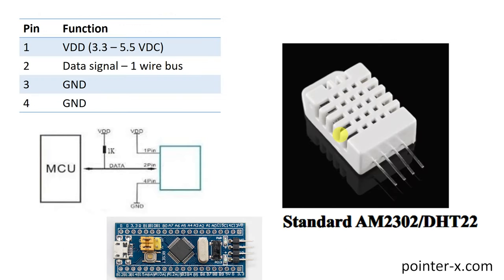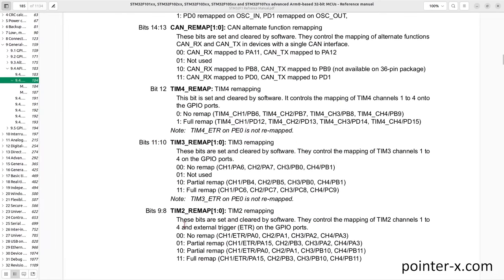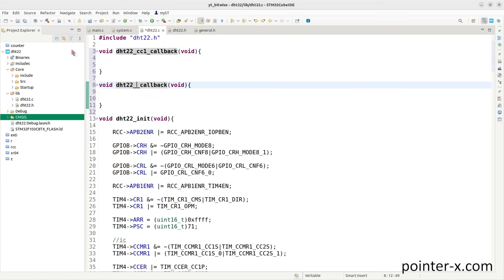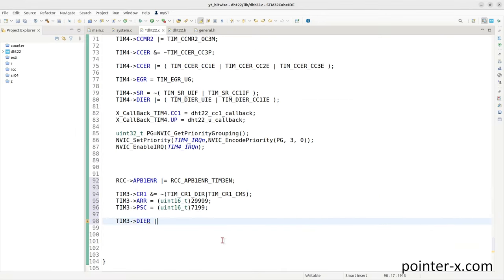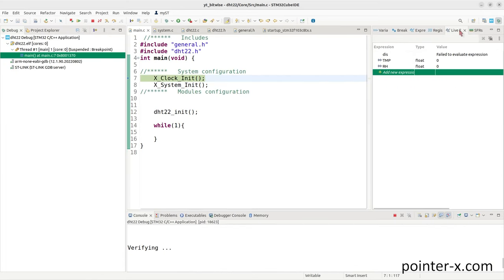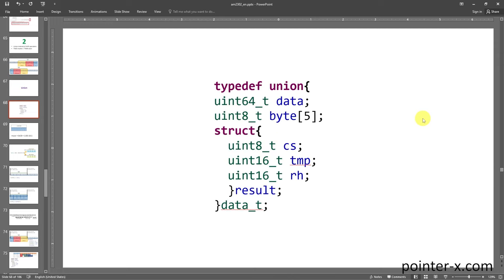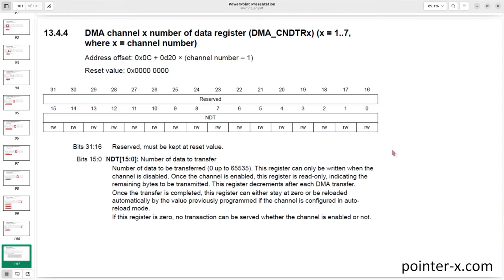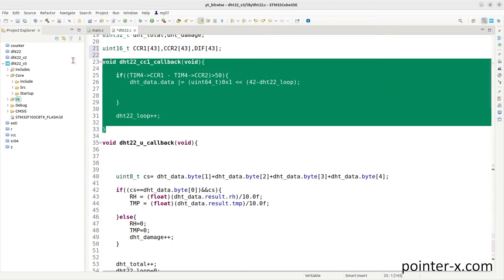DHT22 Humidity and Temperature Sensor with STM32 | AM2303 with STM32 | no delay with Timer and DMA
reading temperature and humidity from DHT22 with STM32F103C8 on bluepill . this project has been done 3 times:

1- two timers and 44 interrupts
2- two timers and 43 interrupts using master/slave controller
3- two timers and one DMA channel, CPU load is minimized to just one function at the end of each sampling.

- STM32 timer input channel and DMA to read 1-wire bus
- STM32 timer PWM output to change bus state
- timers in master/slave mode
- using union to store received data instead of bitwise operators